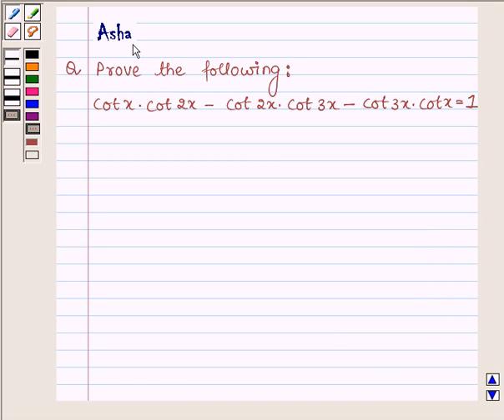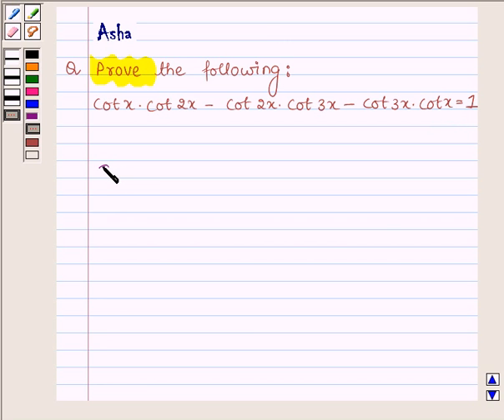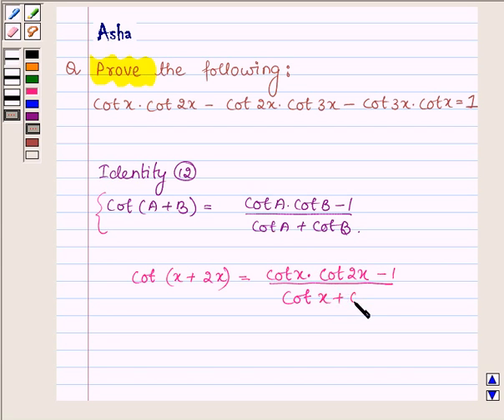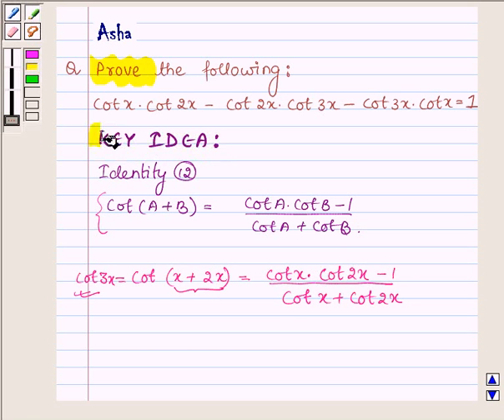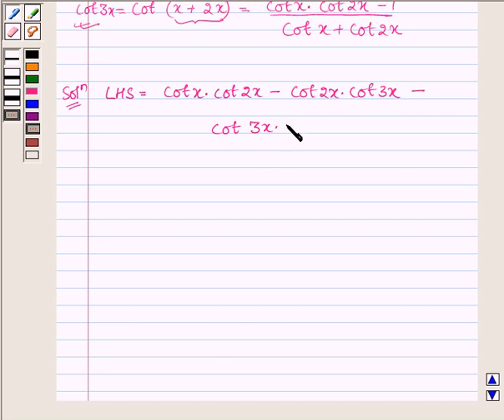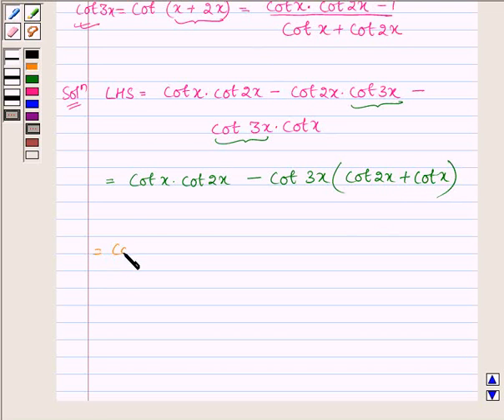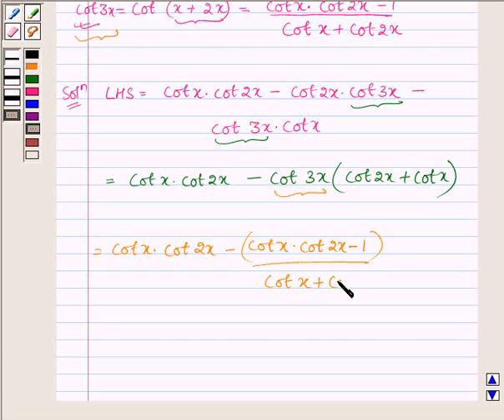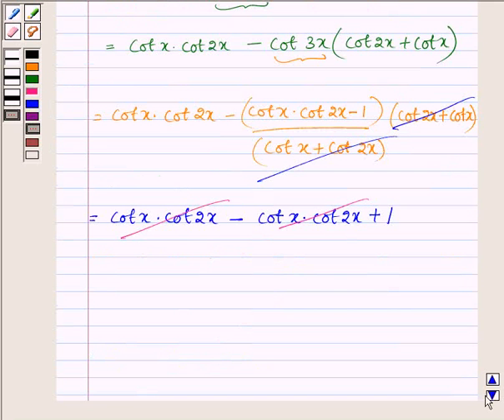Maths XI NCERT 3 3 3 22